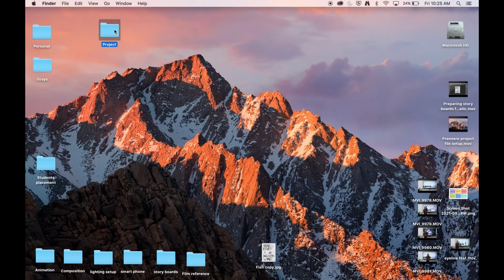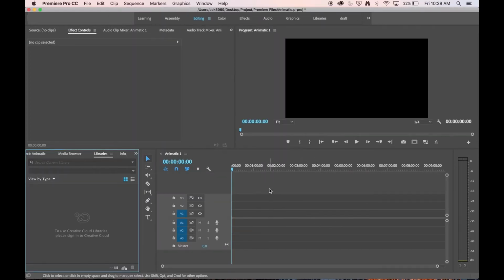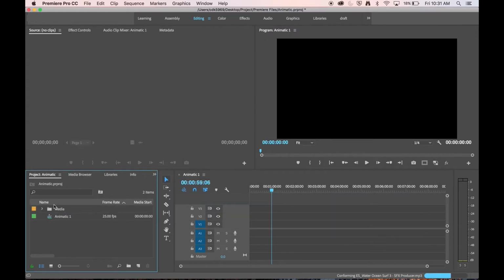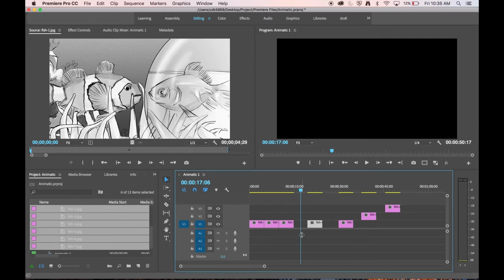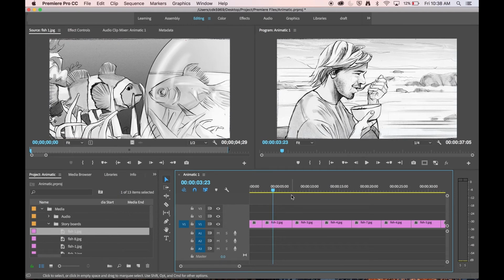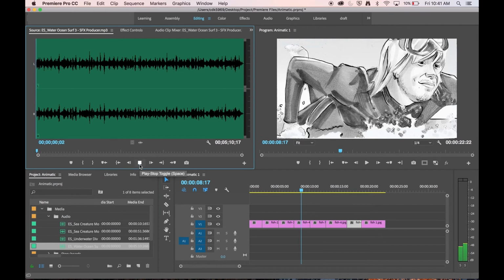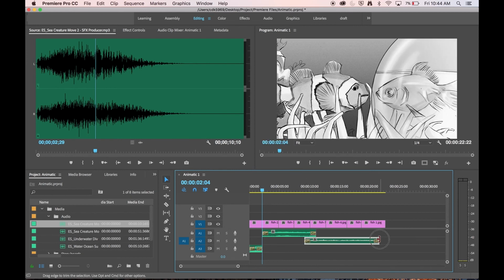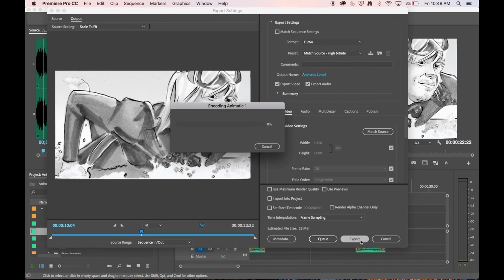How to Make an Animatic pt2